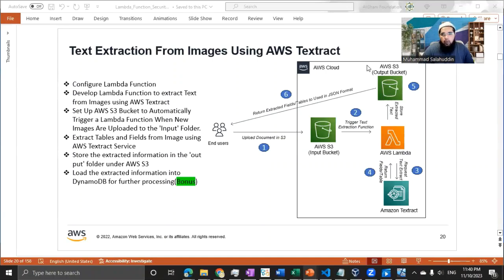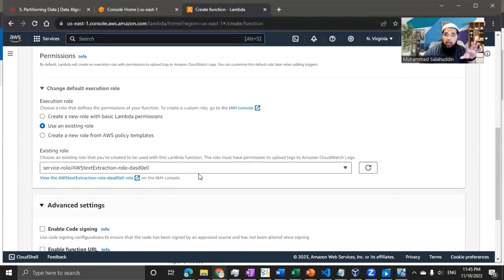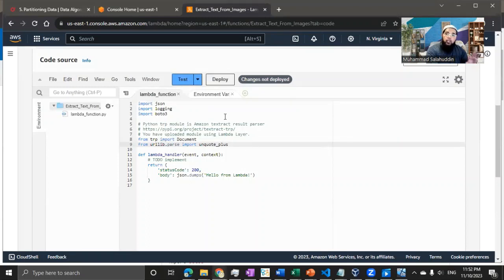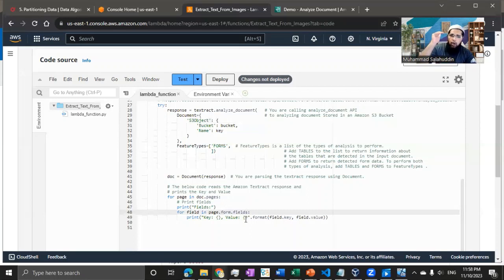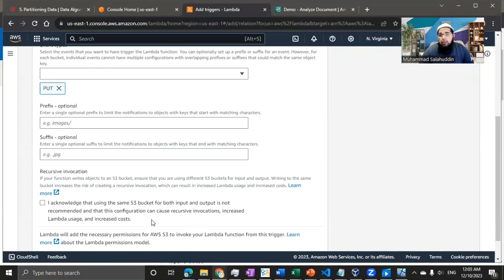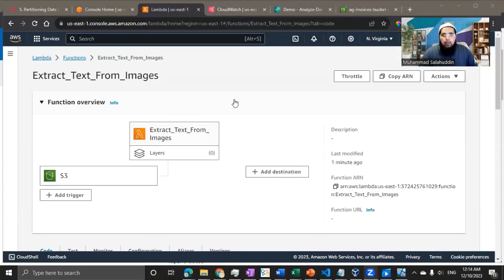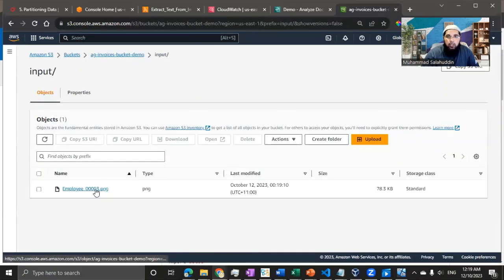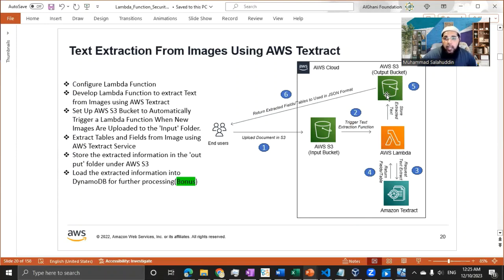An End to End Process of Extracting Text from Images Using AWS Lambda and AWS Textract/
Amazon Textract leverages the robust and scalable deep learning technology initially created by Amazon's computer vision experts, which currently analyzes vast volumes of images and videos daily. In this video, I will guide you through the complete process of extracting field information  from custom images using Amazon Textract and AWS Lambda. Additionally, I shall configure the event in S3 Bucket which will trigger the lambda function to detect and extract text from the upload image and store it in a different folder.